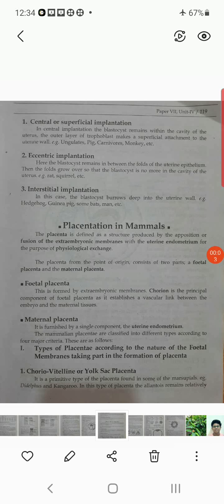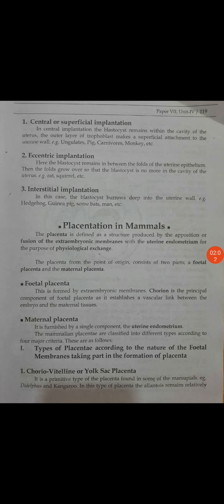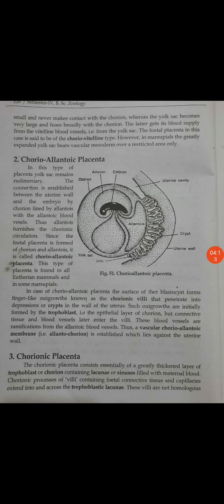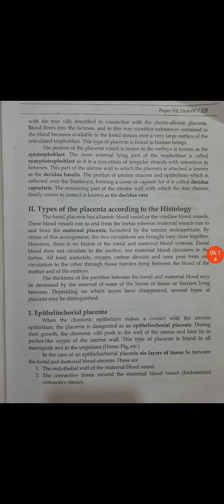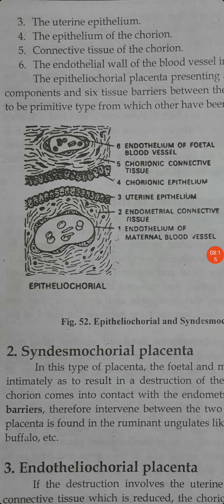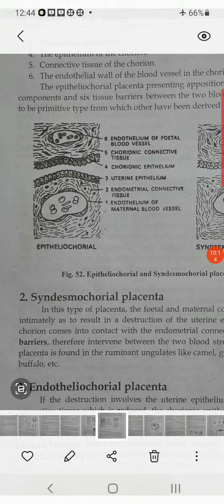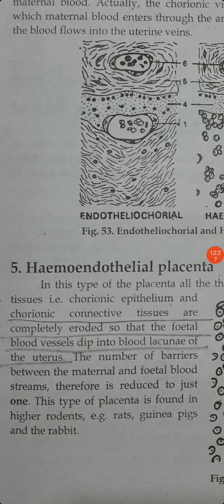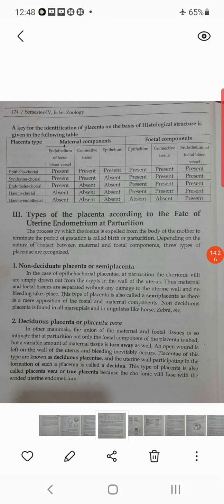Placentation in mammals.8.5.2021